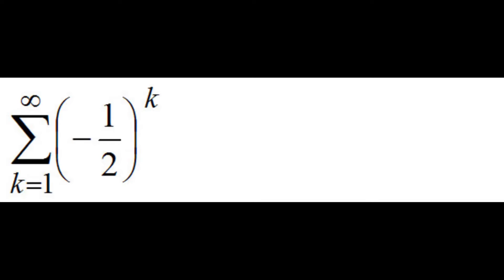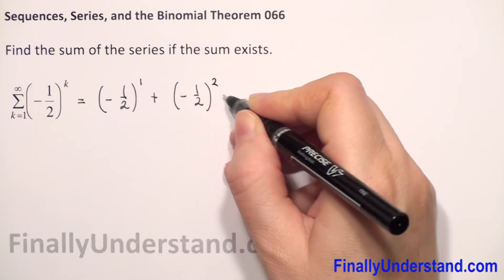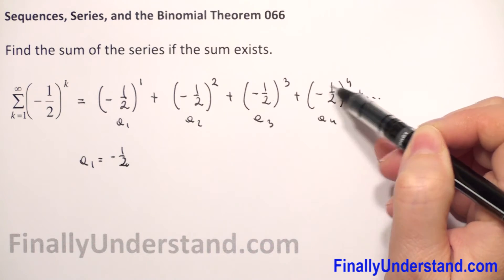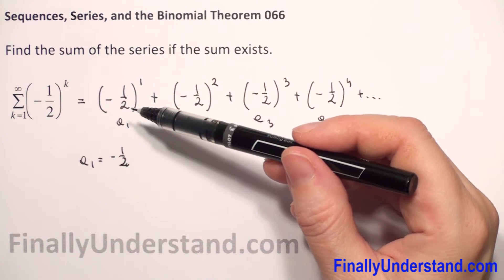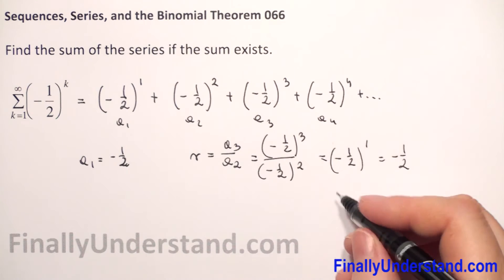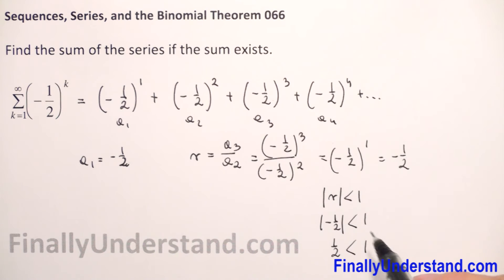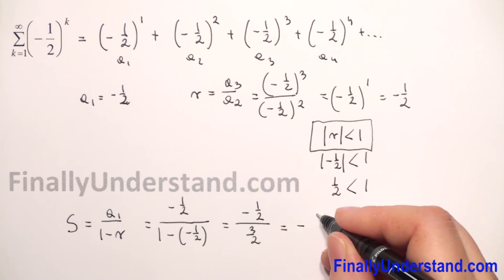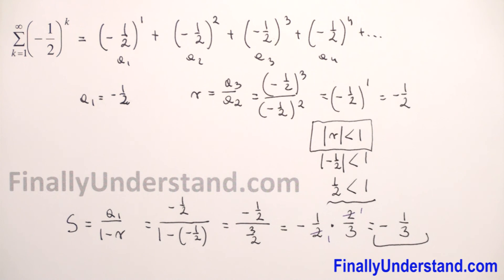Sequences Series and the Binomial Theorem 066